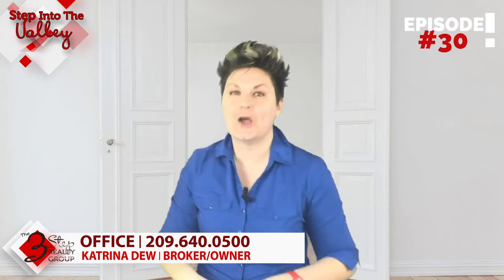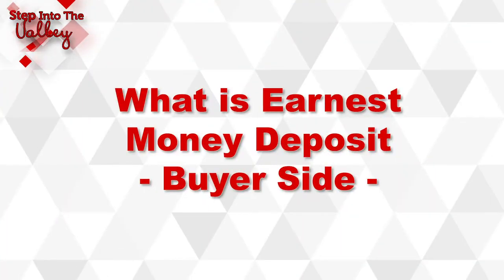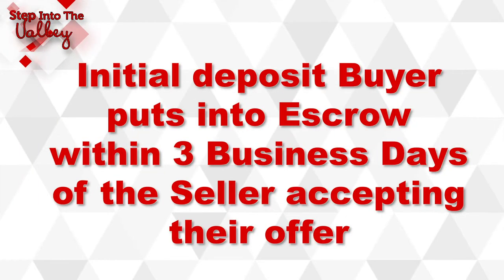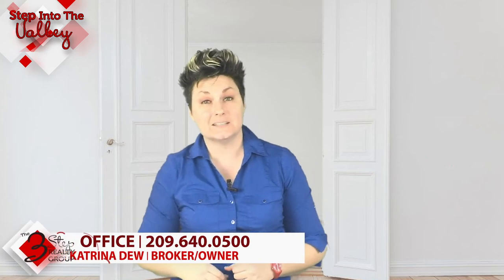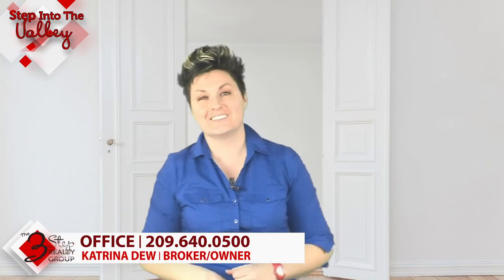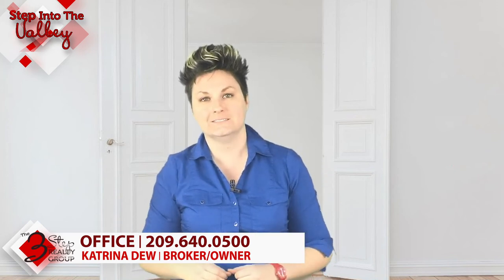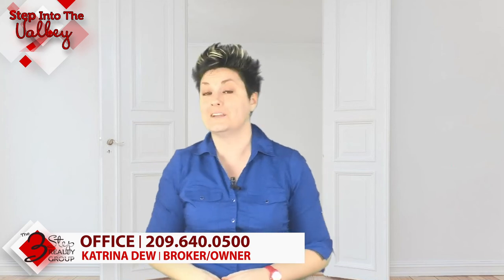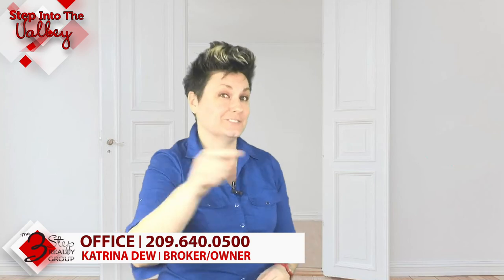What is Earnest Money Deposit - From the Buyer Side | Katrina Dew | Episode #030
What is Earnest Money Deposit - From the Buyer Side

3 Step Realty Group

3 Step Realty Group | Katrina Dew | DRE # 01932887